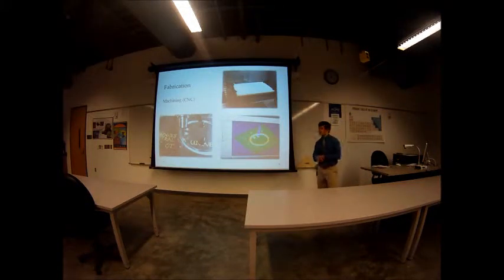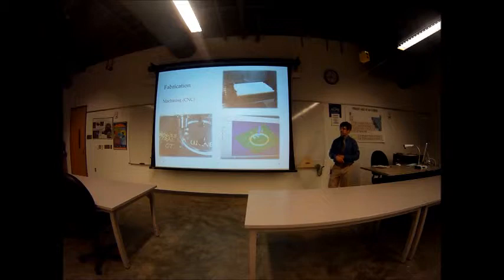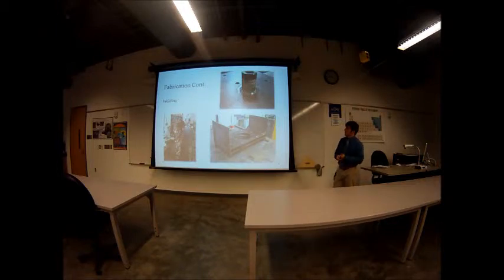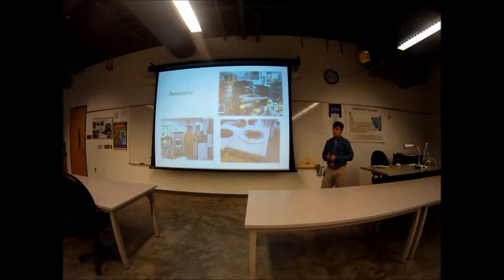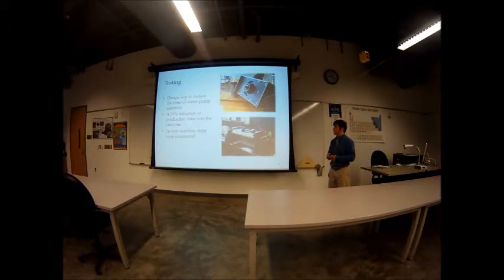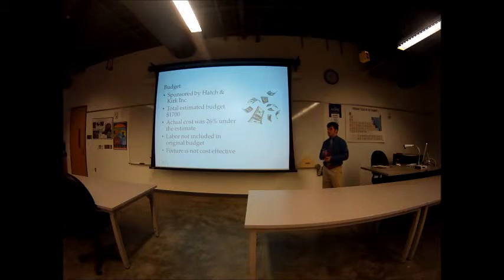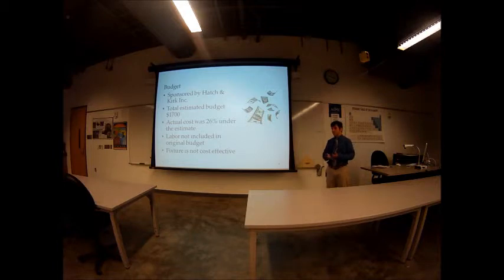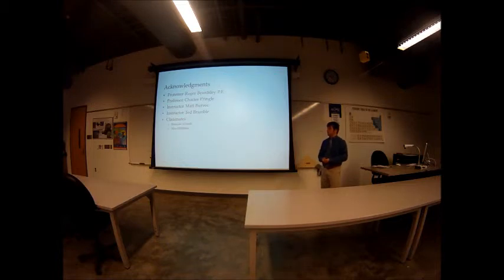EMD Water Pump Assembly and Testing Fixture (Part 2)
2012 Central Washington University Mechanical Engineering Technology program senior project presentation.